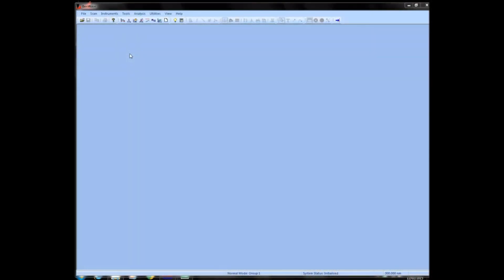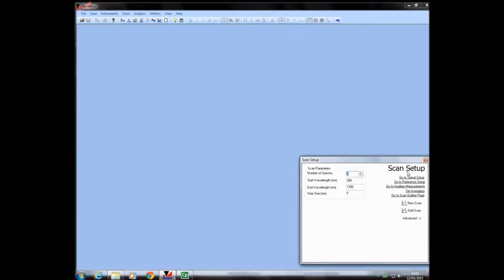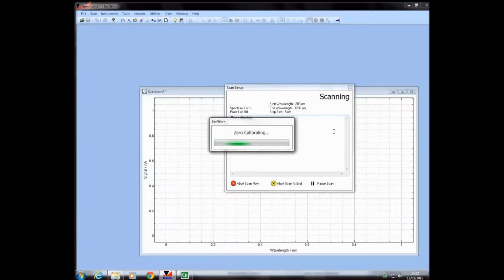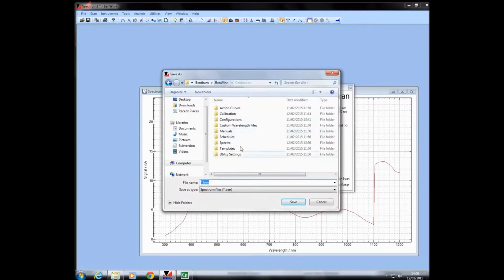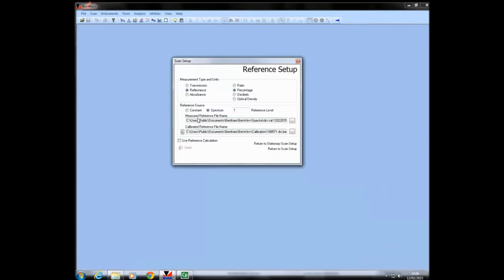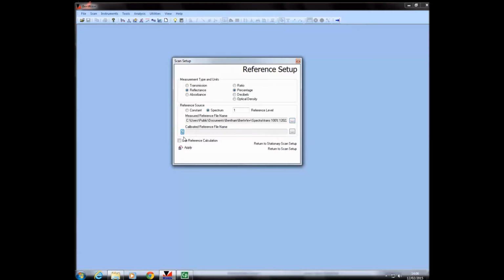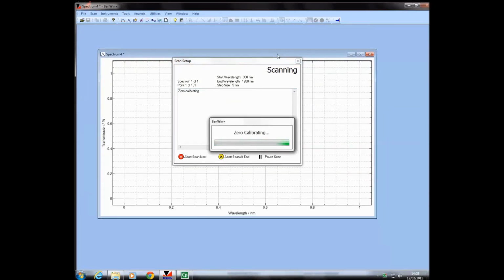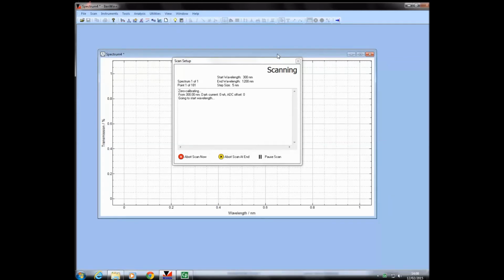PVE Measurements #4 Transmittance